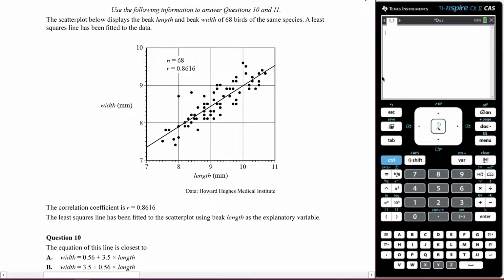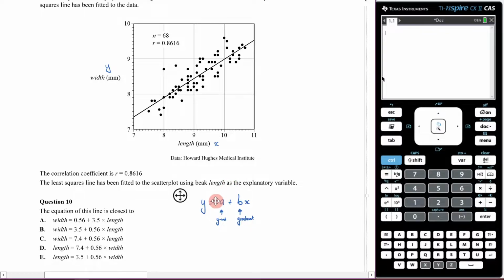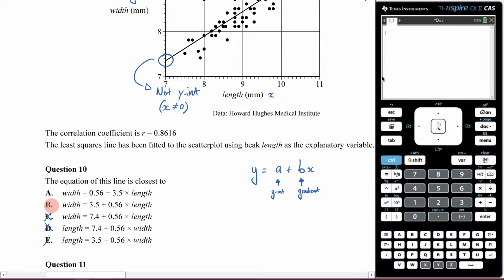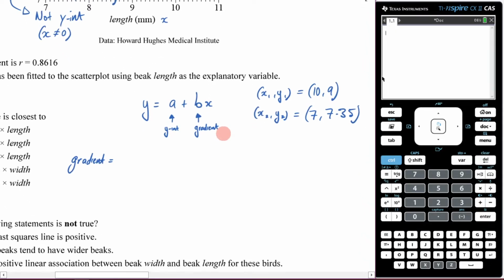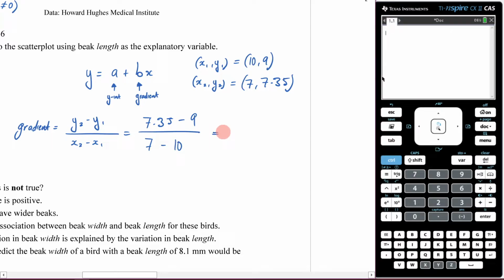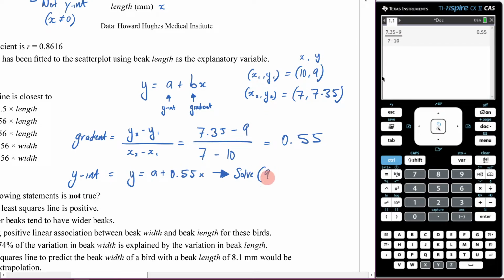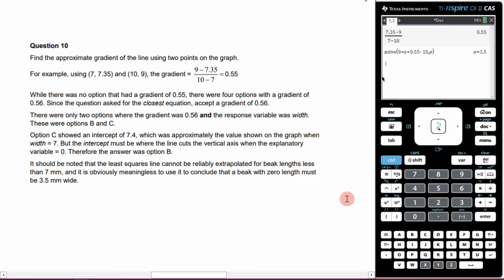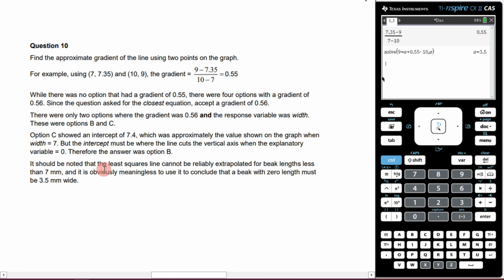Q10 - 2017 - NHT - Exam 1 - Data Analysis